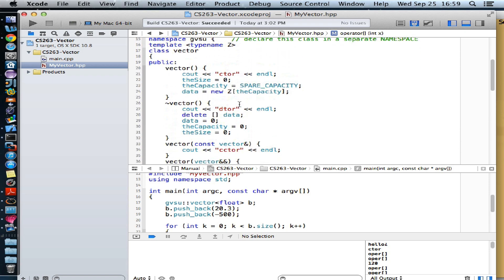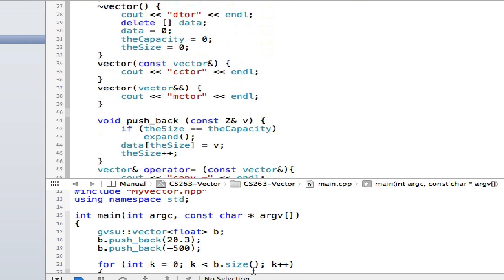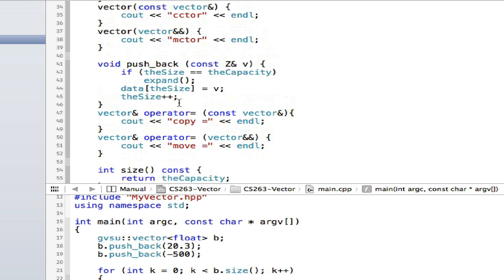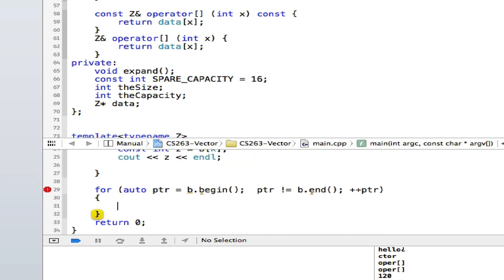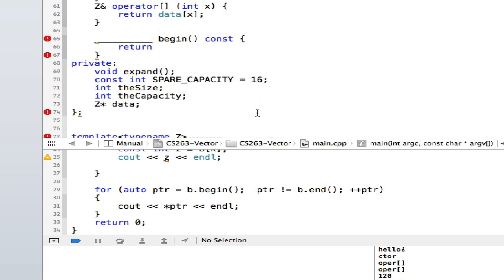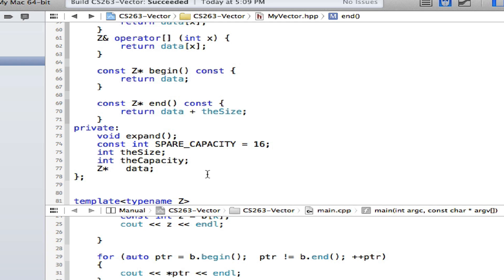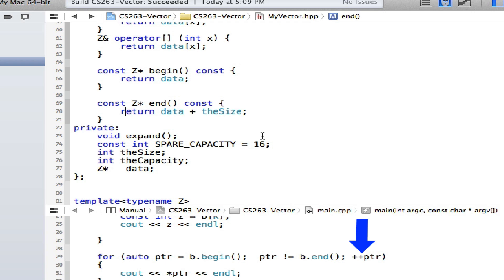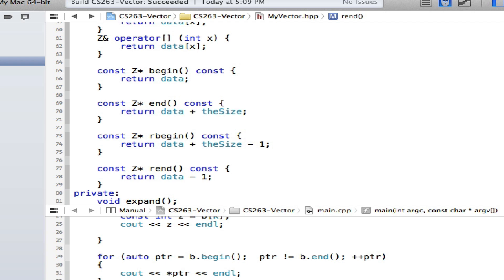Designing C++ Iterators (Part 1 of 3): Introduction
Implementation of begin(), end(), rbegin(), and rend() on a simple vector class.